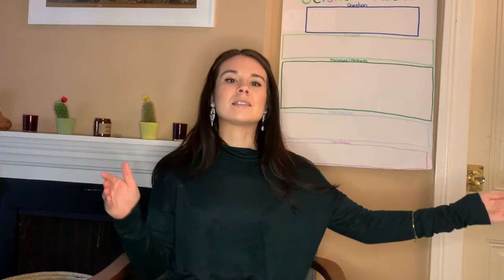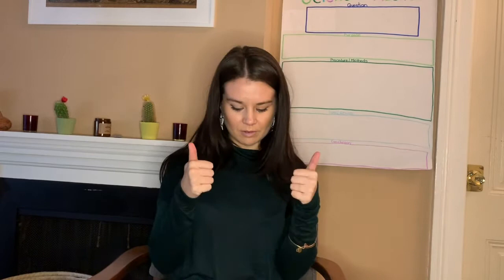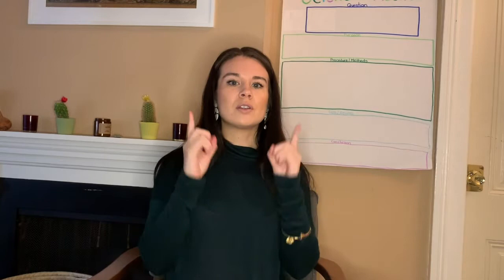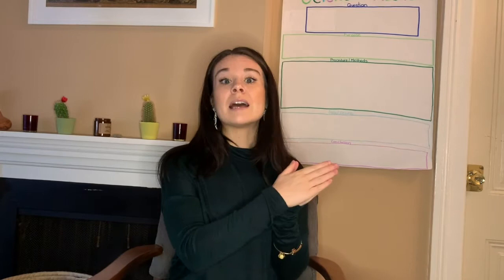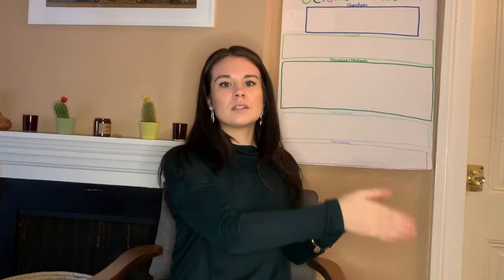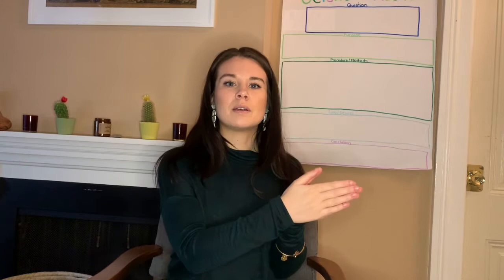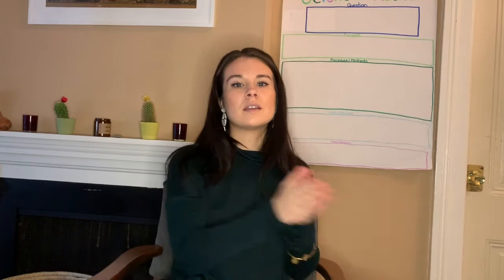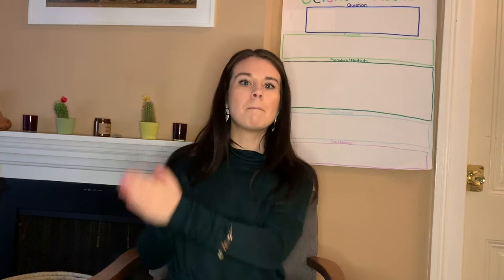Phonemic Awareness & CVC Practice | Real vs Nonsense Words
Prepare young students with foundational skills for reading and writing. In this lesson, students learn how to play a game with real and nonsense CVC words. Nonsense words help students build fluency and automaticity with sounds.

Materials Needed:
-Craft sticks, note cards, or small pieces of paper.
-3 cups
-Crayons
-Pencil
-Blank sheet of paper